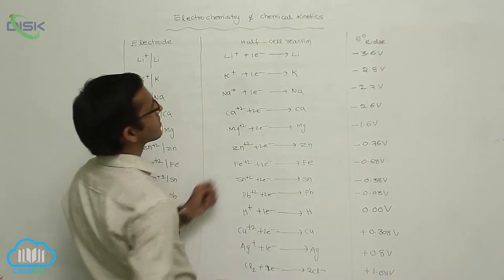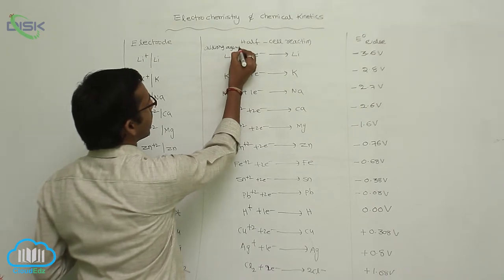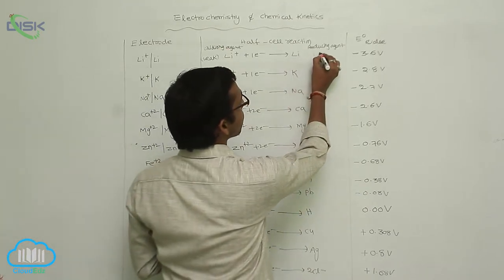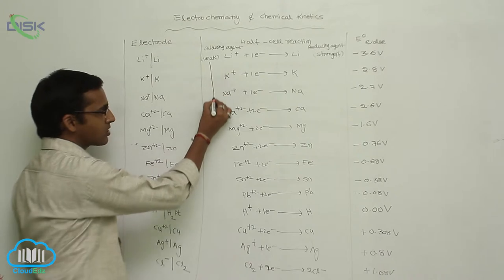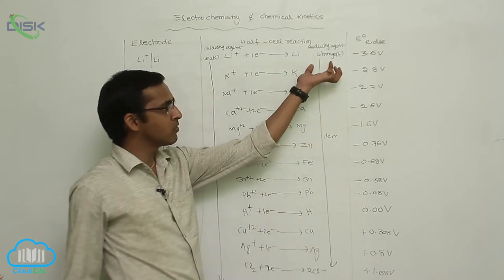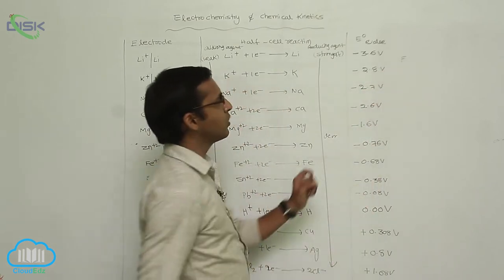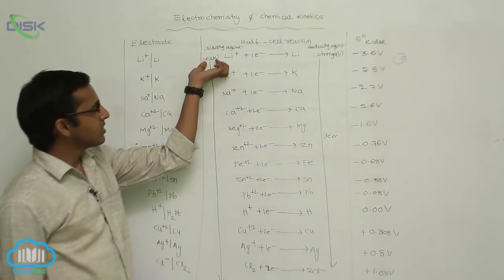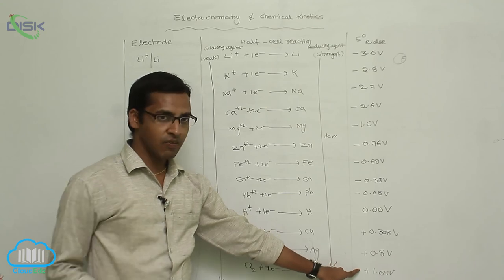Nernst Equation || Electrochemical Series 2 || Disk Telangana